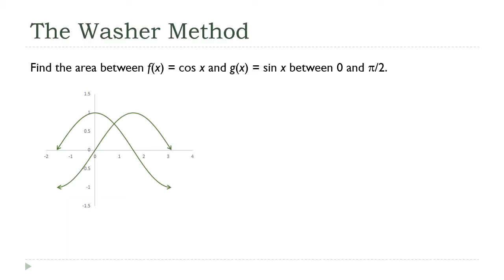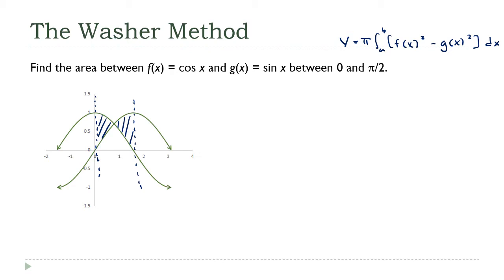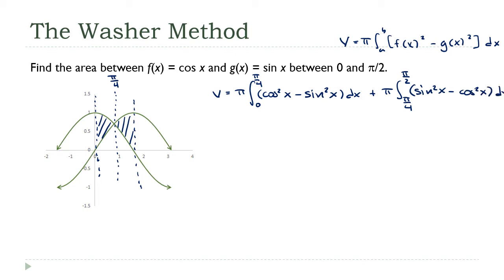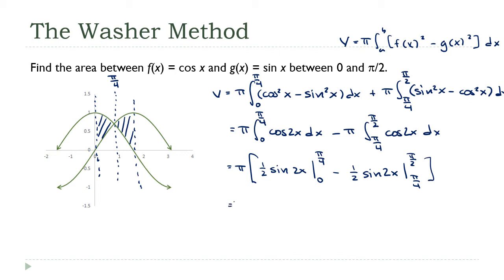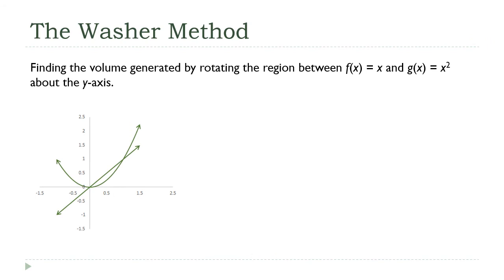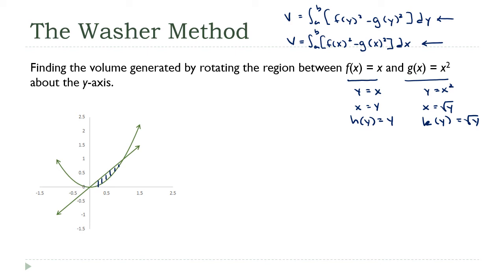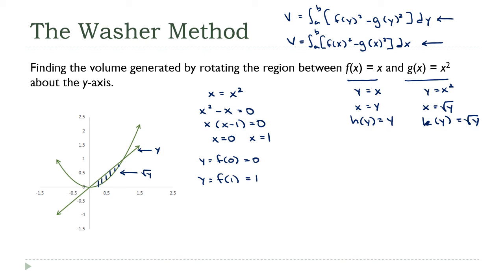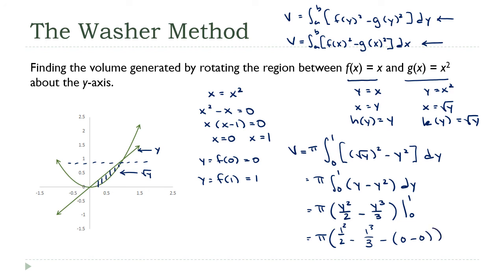The Washer Method, Examples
In the last lecture in this series, we're going to look at some examples of how the Washer Method can be used to find some specific volumes.